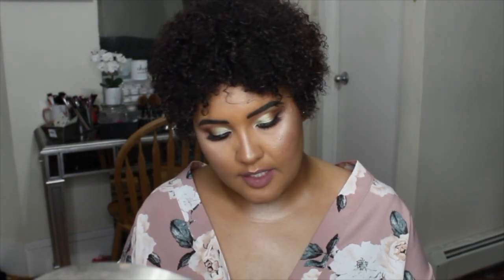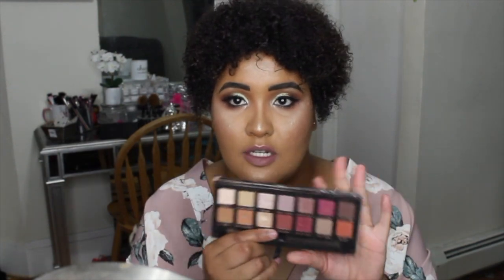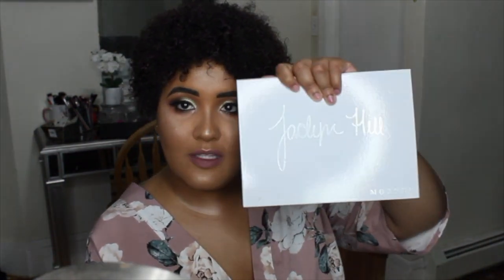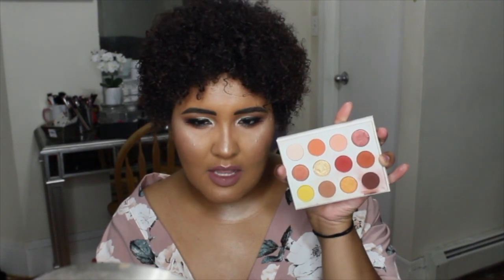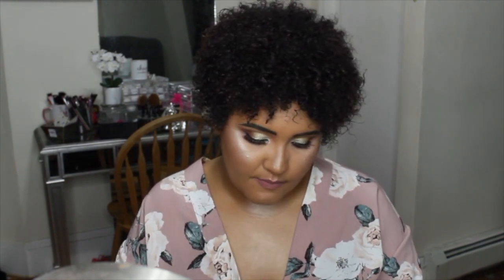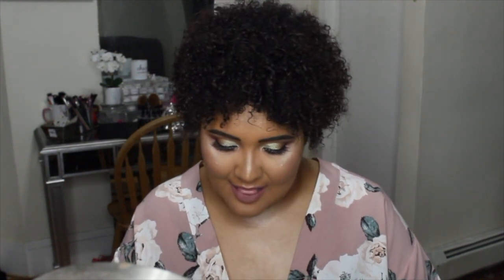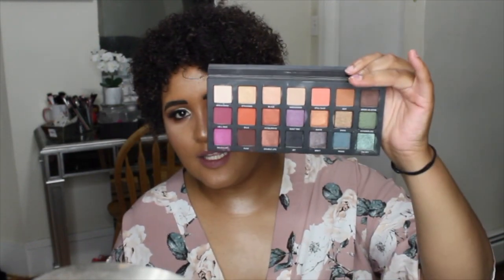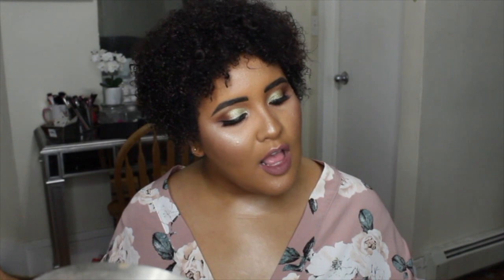All My Fav🔥rite Eyeshad🔥ws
Hello guys today video is about all my favorite palette so far those are my very favorite ones the ones that I use the mouse eyeshadow wise or face wise I hope you guys enjoy   and like this video and comment down below all the names are thepalette are going to be down below if you guys wanna try and let me know if you do try one of those pallets or if you already have one of then 💕 💕💕💕💕

Pallets
Anastasia Beverly Hills
Contouring kit medium to tan
Modern renaissance
Alamar cosmetics reina de caribe vol.1
Colourpop cute AF
Urban decay born to run
Pür cosmetics bring & Bronze
Morphe Jaclyn Hill palette
Winky lux kitten palette

I hope you guys enjoy and don’t forget to subscribe and I will be seeing you on my next video all the details of the make up that I use are going
to be down below💯💯⬇️

📷mariajimenez0605
👻mariajimenez0605
🐤mariajimenez061